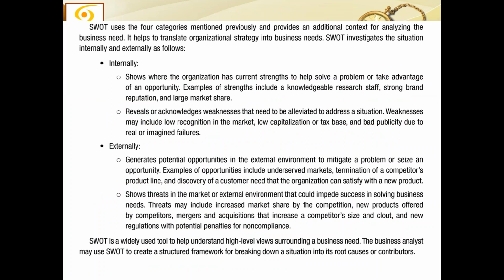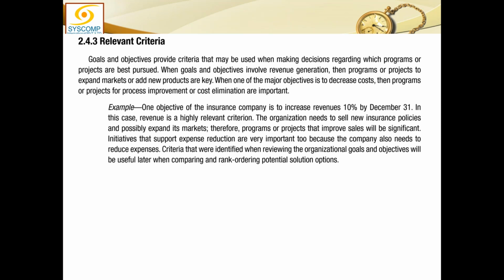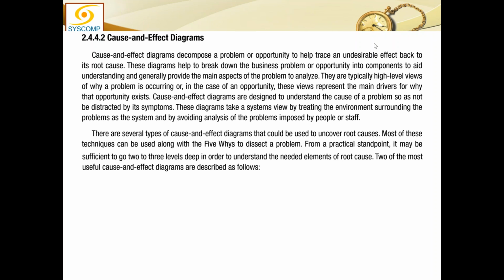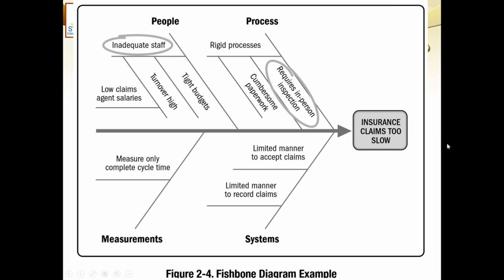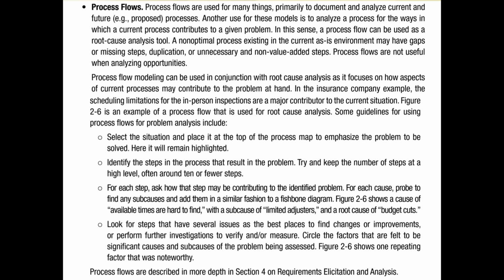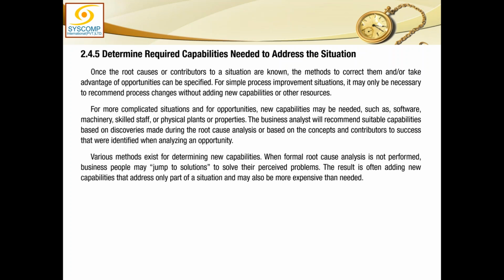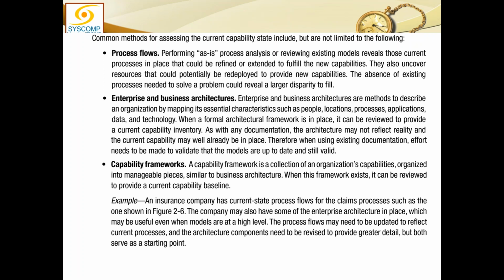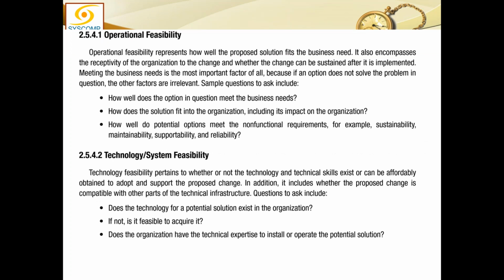2019 04 12 23 06 PMI PBA Mar Apr 2019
5th Day of Online PMI-PBA Exam Prep Course conducted on 12 Apr 2019 at GoToTraining by Suhail Iqbal of SysComp International (Pvt.) Ltd.